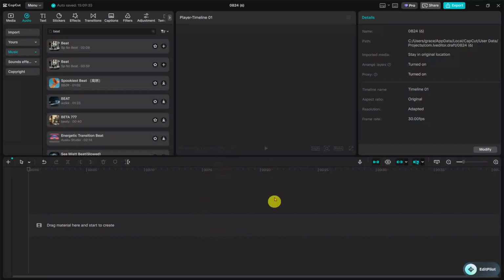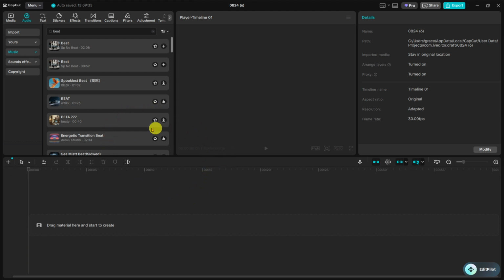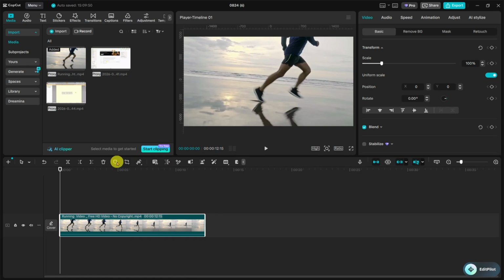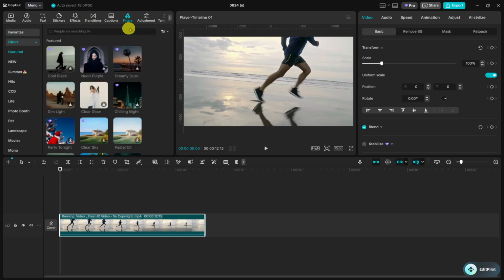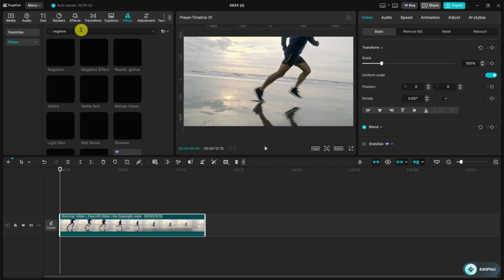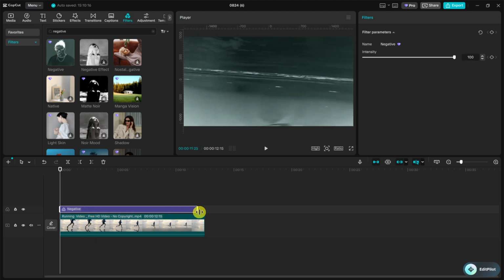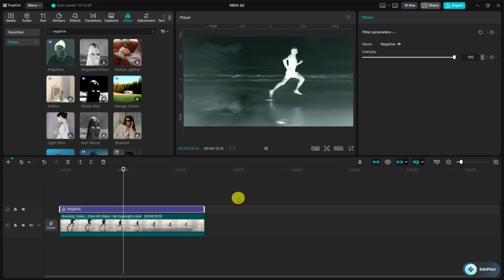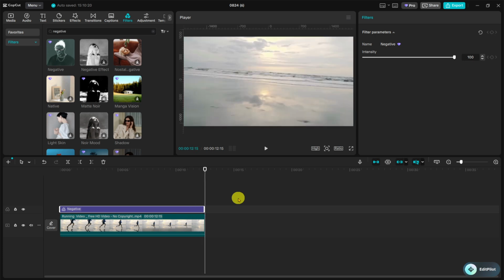How To Invert Colors On CapCut (2026) (Best Method)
Learn how to invert colors on CapCut with this simple tutorial. This video shows you how to invert colors in CapCut, use CapCut color inversion, and invert video colors quickly and easily.